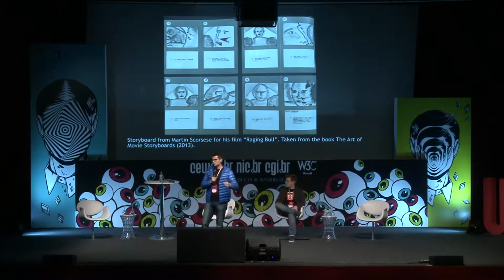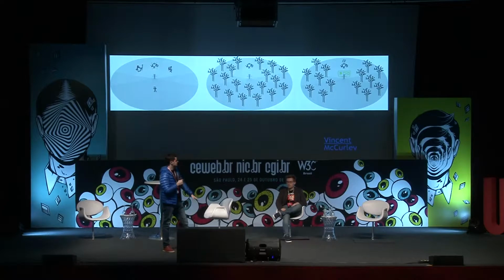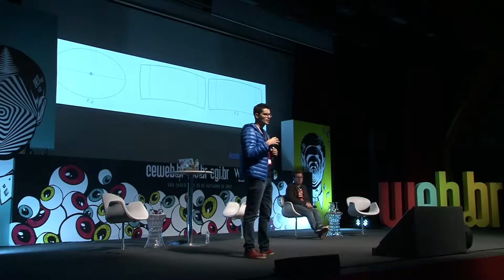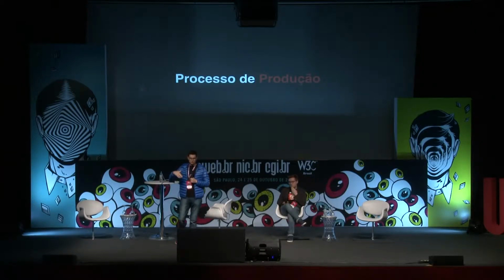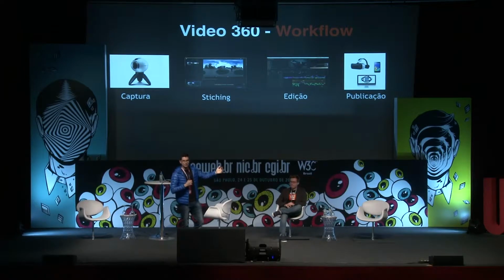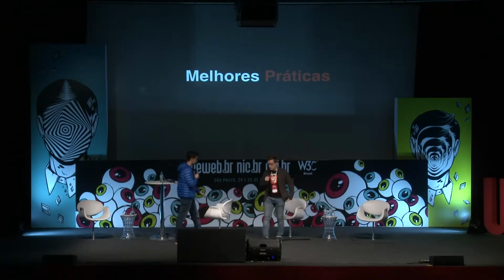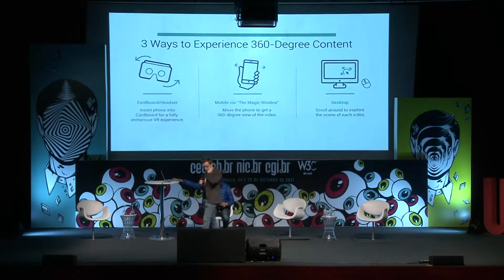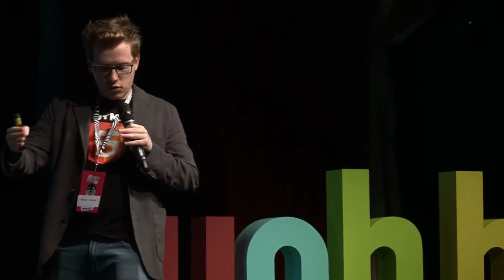[Web.br 2017] Workshop "Vídeo 360º" (Inglês)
A Conferência Web.br 2017 foi realizada nos dias 24 e 25 de outubro, em São Paulo, sob o tema "Imersão e Transcendência".

Diogo Cortiz e Newton calegari (Ceweb.br) apresentaram o workshop "Vídeo 360º". Áudio em inglês.